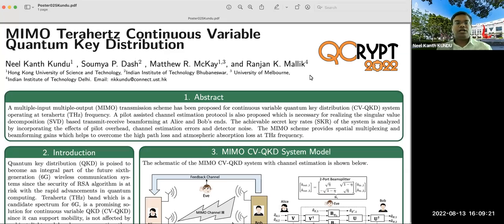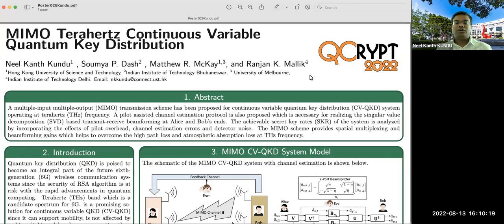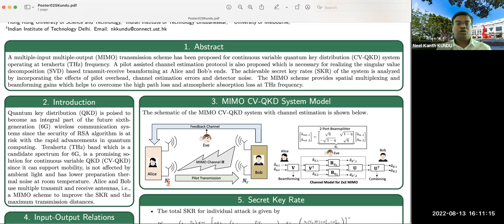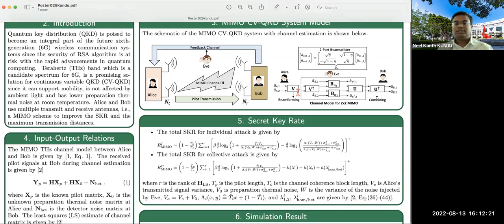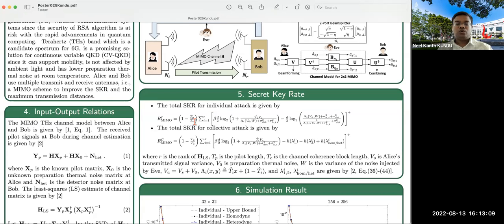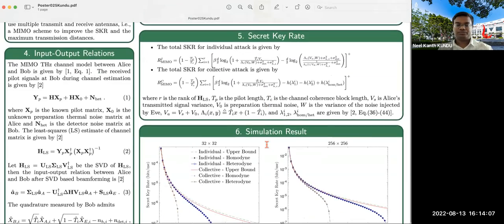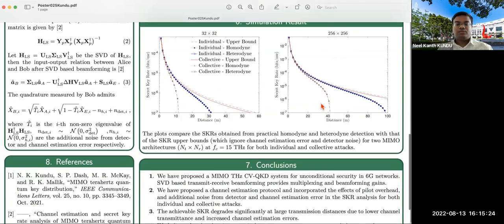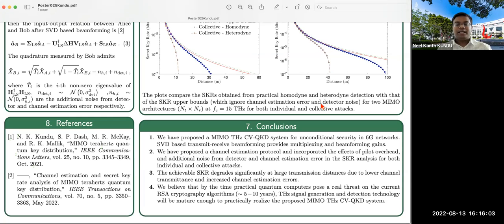Qcrypt 2022: Poster25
MIMO Terahertz Continuous Variable Quantum Key Distribution

Authors
Neel Kanth Kundu (The Hong Kong University of Science and Technology); Soumya P. Dash (Indian Institute of Technology Bhubaneswar); Matthew R. McKay (The Hong Kong University of Science and Technology , University of Melbourne); Ranjan K. Mallik (Indian Institute of Technology Delhi)

Abstract
We propose a multiple-input multiple-output (MIMO) transmission scheme for a continuous-variable quantum key distribution (CVQKD) system operating at terahertz (THz) frequency. Motivated by classical MIMO communications, a transmit-receive beamforming scheme is proposed that converts the rank-r MIMO channel between Alice and Bob into r parallel lossy quantum channels. We also propose a practical channel estimation scheme for the THz MIMO CVQKD system which is necessary to realize transmit-receive beamforming between Alice and Bob. We characterize the input-output relation between Alice and Bob during the key generation phase, by incorporating the effects of additional noise terms arising due to the channel estimation error and detector noise. We also derive new expressions for the secret key rate (SKR) of the MIMO THz CVQKD system and analyze the effects of important system parameters on the SKR. Compared with existing single-antenna CVQKD schemes, we demonstrate that the MIMO QKD scheme leads to performance improvements by increasing the SKR and extending the transmission distance. Our simulation results show that multiple antennas are necessary to overcome the high free-space path loss at THz frequencies. Moreover, our theoretical results reveal that positive SKR can be achieved in the 10-30 THz frequency range at room temperature using the MIMO CVQKD scheme. Therefore, the MIMO THz CVQKD scheme can support both indoor and outdoor QKD applications in 6G wireless networks.